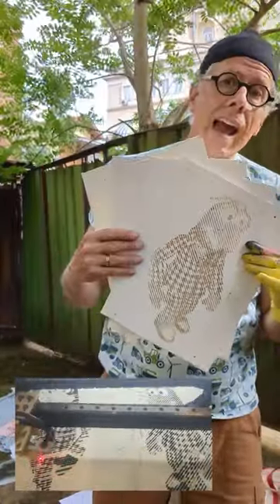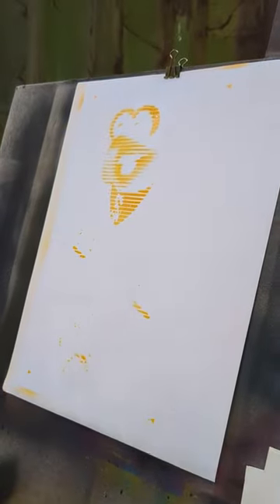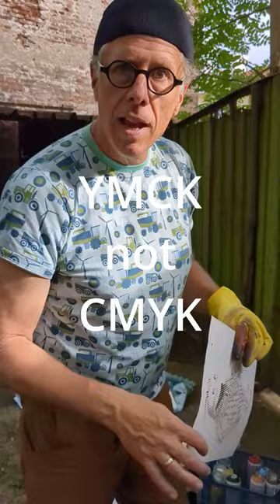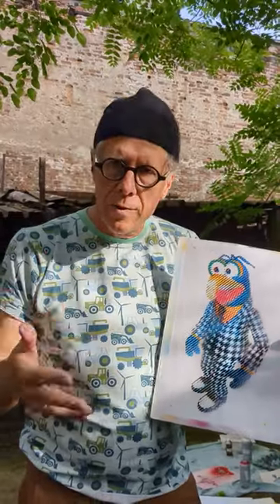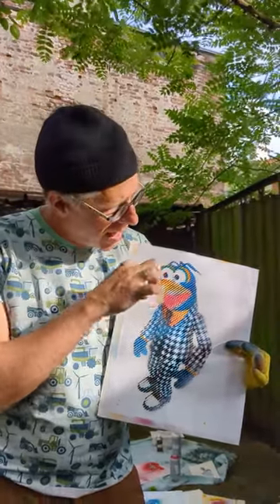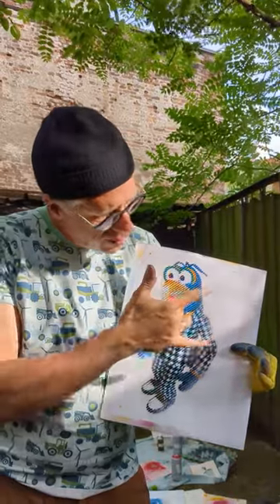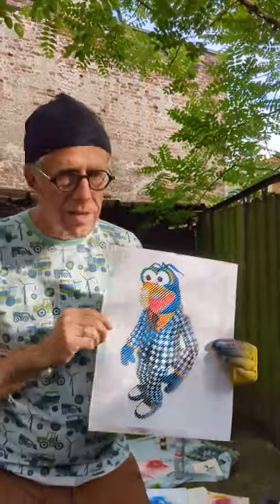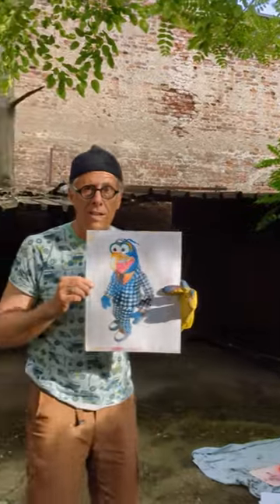Gonzo CMYK Halftone Stencil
Gonzo from the Muppet Show was fun to halftone. The details and colors in his face and in his suit would be impossible to produce with a traditional four-color stencil.
See the post for how to create CMYK stencils from any image using Bay Stencil: